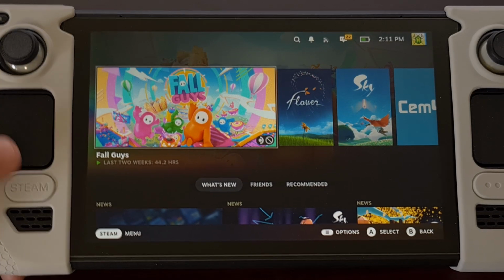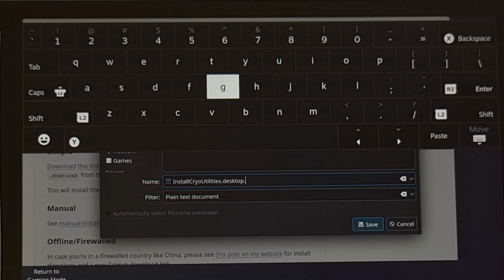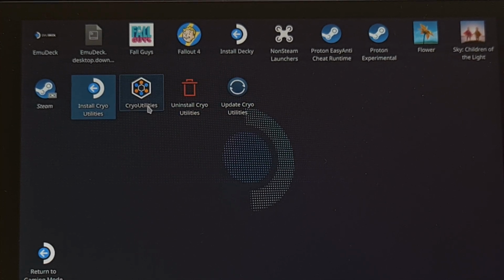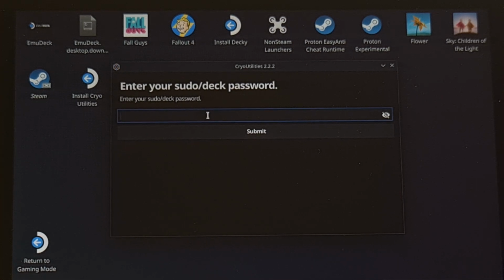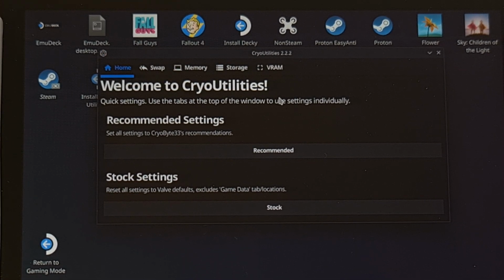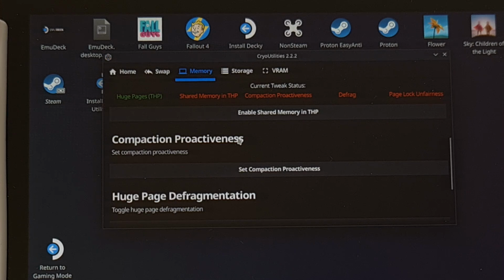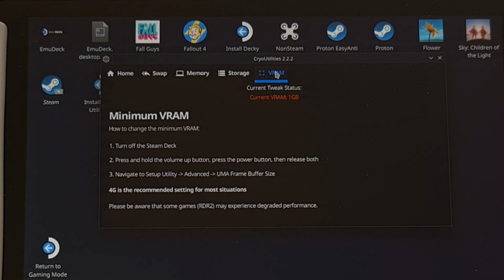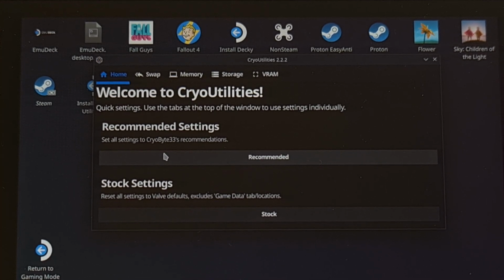How to Install CryoUtilities on the Steam Deck & Why You'd Want to?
CryoUtilities is a popular SteamOS mod that adds feature which can improve the performance of your games.

Written Tutorial
coming soon!

Glass Screen Protector
TPU Case
Carrying Case
Portable Power Bank

Summary
If you've been trying to play a game on the Steam Deck but notice that it struggles a bit, CryoUtilities may be able to fill in that gap.

CryoUtilities is a collection of scripts and utilities that you can tinker with that can help you improve performance while also manage the storage of your Steam Deck.

So in today's video, I'll show you how to install this toolkit and then highlight some of its most popular features.

To begin, we first need to reboot our Steam Deck into Desktop Mode.
We then want to launch a web browser and then visit the CryoUtilities github page.

I'll be sure to include this link in the video description below, as well as the pinned comment so that it's easy for everyone to find.

Once you're at this page, scroll down to the Install section
And then right-click on the Download link that you see here.

Save the file to your Steam Deck and either remove the .download file extension that it adds. . .or download the file and then rename it afterwards.

Then, open up the Downloads folder within a file manager window
Find the CryoUtilities script that you just downloaded
And double-click it to begin the installation.
You'll be asked if you want to execute the script, so just confirm this when the pop-up window appears.

You'll see some text scroll within a Konsole window as it downloads the files and then installs everything for you.
Simply click on OK when the install complete box appears
And then look at the desktop screen.

You should see three new icons.
One for launching the program
Another that will let you uninstall it
And the last one will update the mod to the latest version.

When you're ready to check things out, we just need to double-click the CryoUtilities icon from desktop
You'll see the disclaimer pop-up to give you a warning that this tool can make some critical changes to the Steam Deck.

Confirm here to bypass the window.
And then it will ask you to enter your sudo password so that it has the power to actually make the changes here.
This password is not sent to any servers online. It just allows the script to execute the commands that are needed.

Once the password has been confirmed, you'll be taken to the main CryoUtilities menu.

There's a recommended button here, that will set everything to what the developer thinks is best.
And another button that will return all of those changes back to the stock values.

But we can also go and in manually change things.
Like resizing the current Swap file.
And changing the default swappiness of said swap file.

We have a section for the Memory
Where we can disable HugePages
Toggle shared memory in THP
Set the compaction proactiveness
Disable the HugePage defragmentation
And set the page lock unfairness

In the Storage section
We can sync prefix shaders to the device where the game is installed
And we have the option to delete prefixes and shaders for selected games

Finally, there's a VRAM section that is mainly here to instruct you on how to increase the VRAM setting.
This is something I've already covered, here on the channel, but it's a nice little tweak that can be found within the BIOS of the Steam Deck.

My goal is to create videos about the specific features offered within CryoUtilities

Instead of just going through and telling you which changes to make. I would rather educate you about what these features are, how they work, and why it can benefit you to change them.

That way, you aren't blindly going in and switching things up and then left to wonder why certain games aren't performing like they used to.

That means it will take more time to cover all of these features
But I think that's a better way to go about it.

Let me know what you think about this idea, and please, do not forget to like this video while also subscribing to the channel for more Steam Deck content like this.

1. Intro [00:00]
2. Installing CryoUtilities [00:32]
3. Features of CryoUtilities [02:32]
4. Conclusion [05:25]